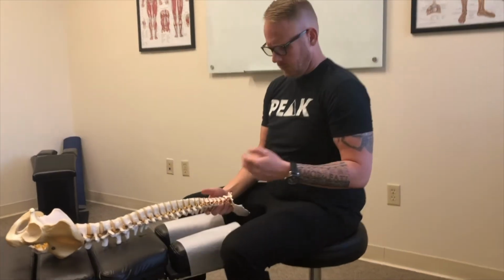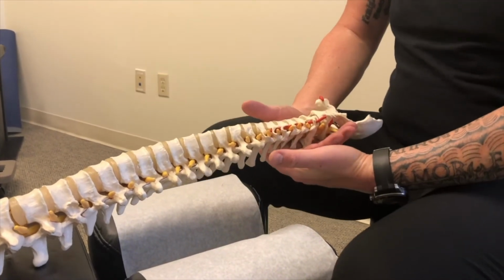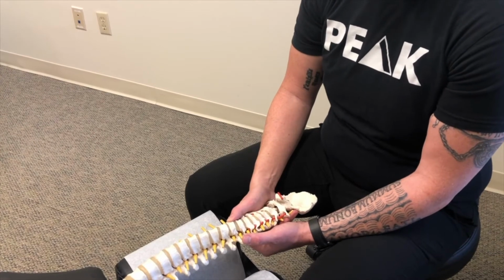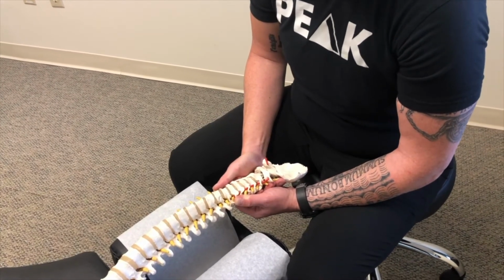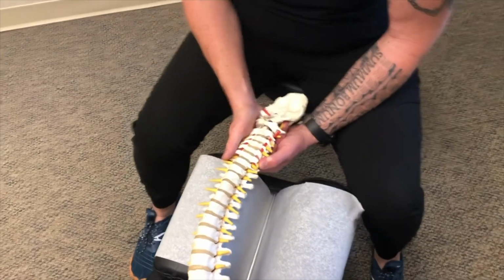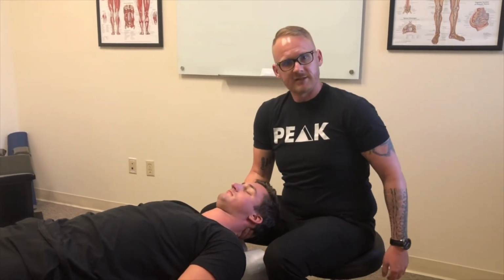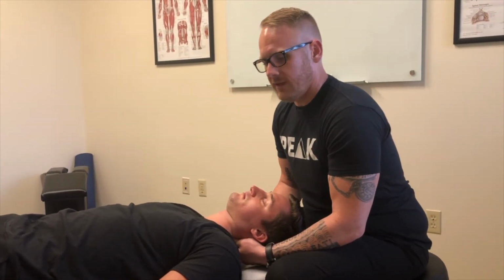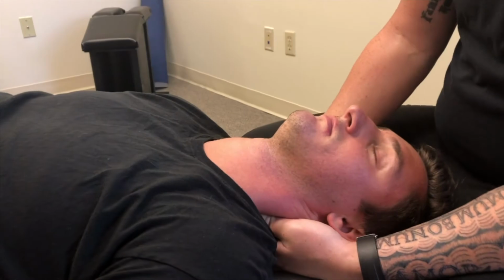Nerve Roots @ Scalenes Breakdown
In this week's muscle breakdown I am covering a very important and vastly missed problem when it comes to any injuries associated with:

Neck Pain
Shoulder Blade Pain
Numbness/Tingling?Burning Down The Arm
Presentation of Carpal Tunnel or Thoracic Outlet Syndrome

In this video I go over:
1. How to know if this area is a problem.
2. How to properly palpate and find the area of dysfunction.
3. How I effectively treat it using proper depth and tension.

Take-Home: Nerve entrapments are a big deal and often not looked for, nerve entrapments play a huge role in symptom dysfunction and overall functioning of the muscles and tissues. If you can know they are there, you can palpate them and then fix them you will be on a path to being a true solutions provider.
We just launched our brand new and free soft tissue injury evaluation and treatment training, called ThePeakMethod, if you want to start getting in the right direction from being a service provider to a solution provider this is a great start.

It is the first step in learning how to cut your treatment times in half, allowing you to double your income and keep your body healthy, all while staying ethical and not ripping people off.

If you want to request access to that training just send an email with the subject line: Peak Method Learning to

As always if you want to be part of the soft tissue practice revolution here's what you need to do:

►Where to follow and listen to Learn More about our systems and the teachings of Dr. Matt Maggio: